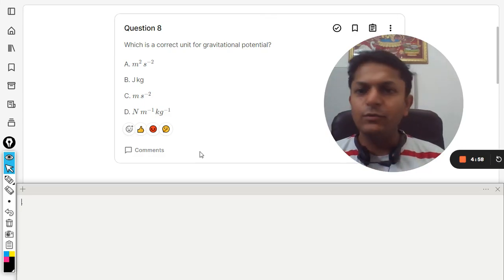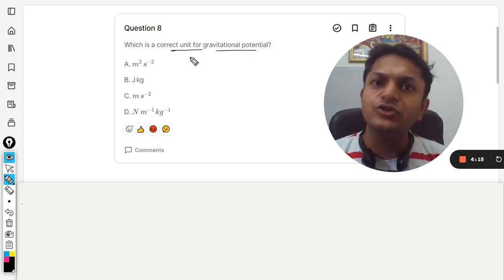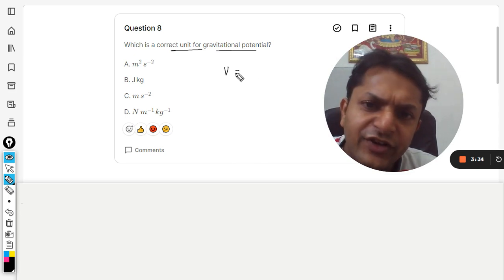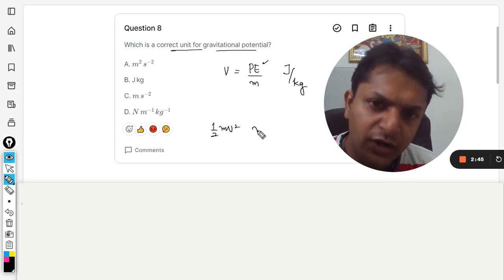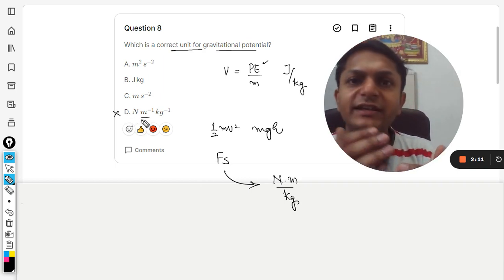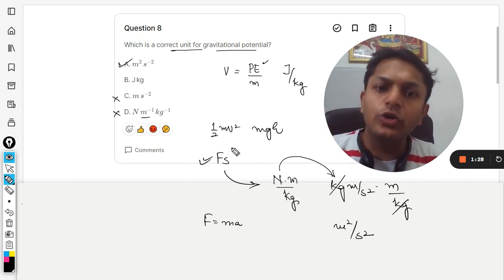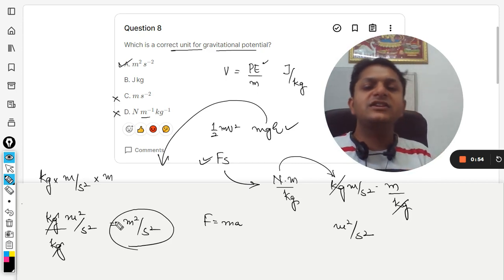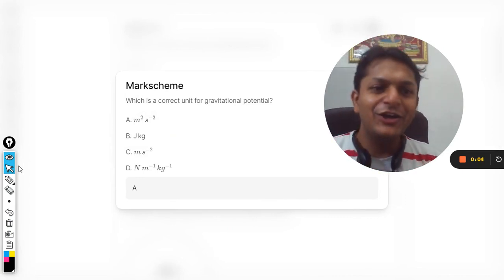Which is a correct unit for gravitational potential?